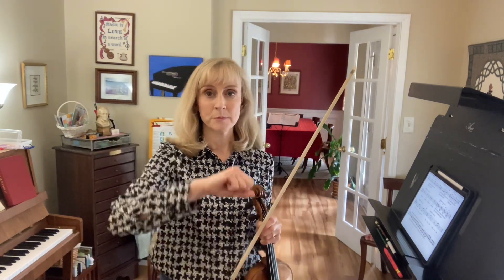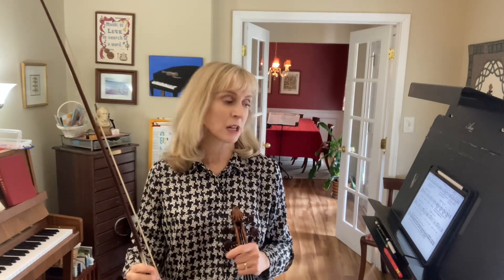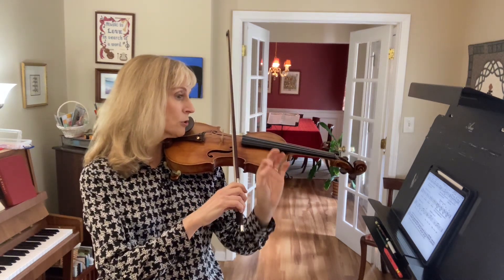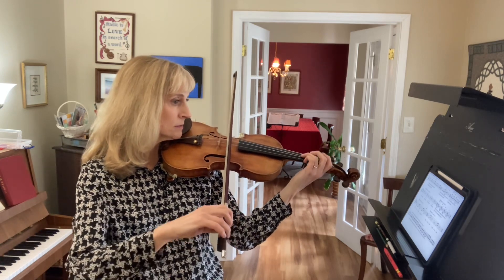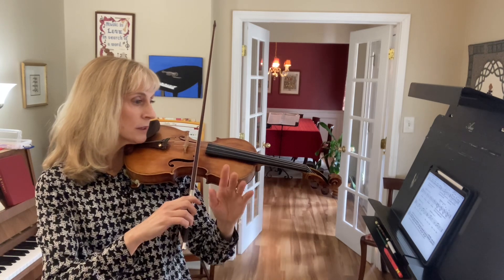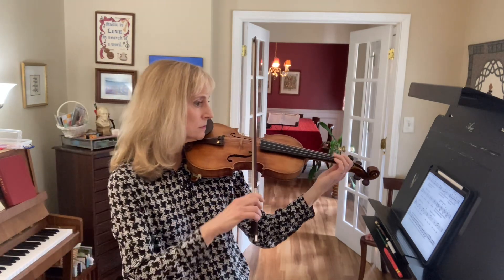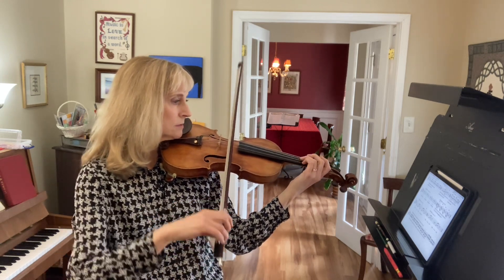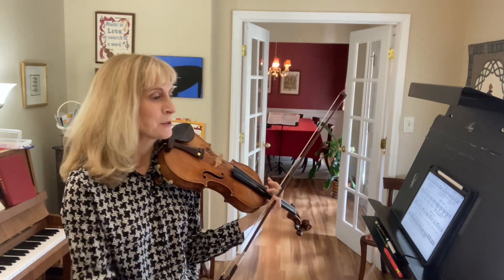Hunters’ Chorus Preview 3